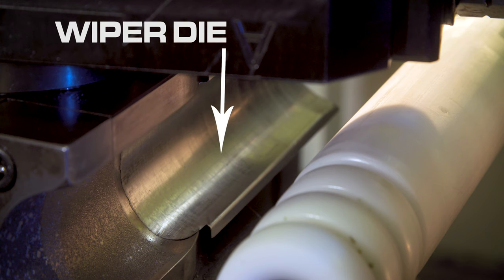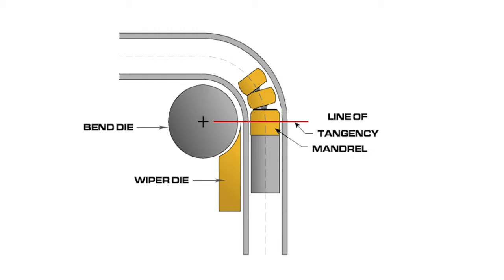COBB Tuning - Car Quickies with COBB - Mandrel Bending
It's common to see Mandrel Bending advertised for performance parts like exhausts, intakes and charge pipes.  But do you actually know what that means and why it matters?